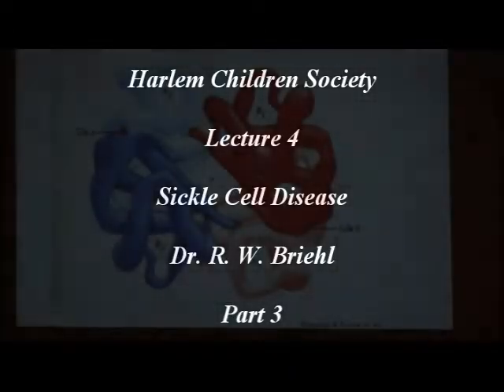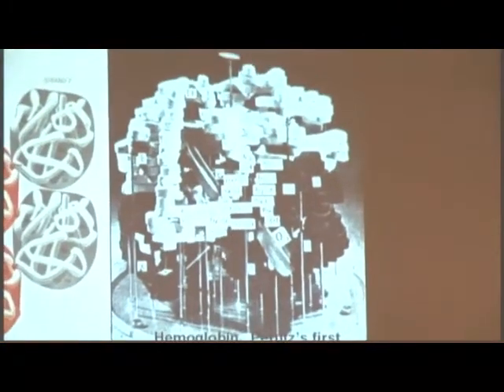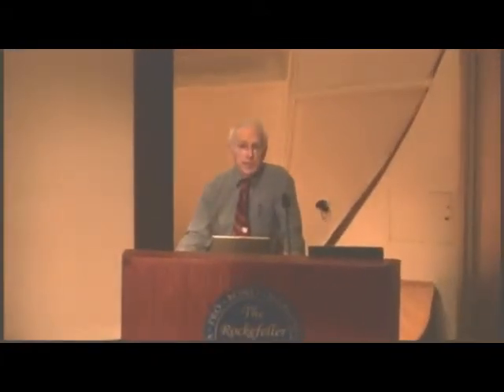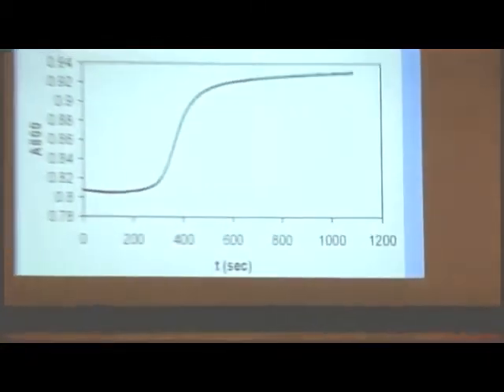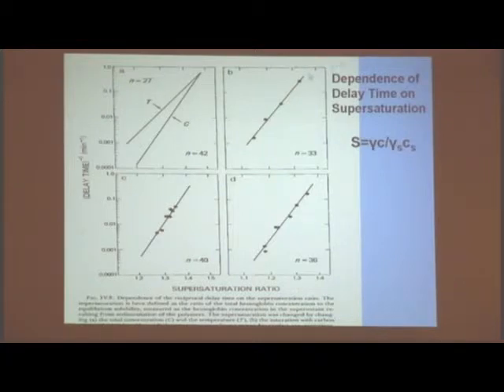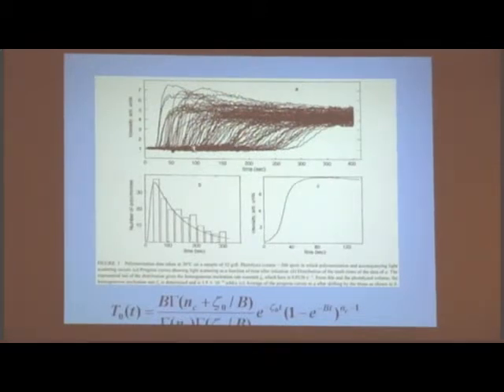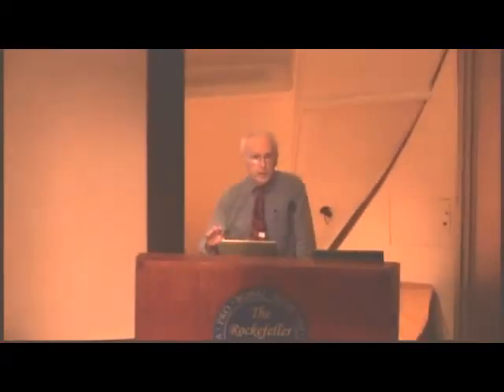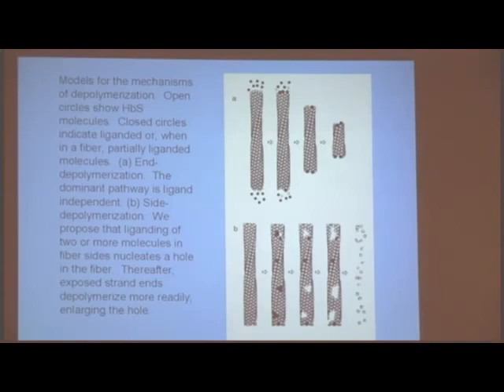Lecture 4 Dr. R. W. Briehl - Sickle Cell Disease part 3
Lecture #4 at Rockefeller University: Special Guest, Dr. R. W. Briehl, presents his PowerPoint on Sickle Cell Disease.